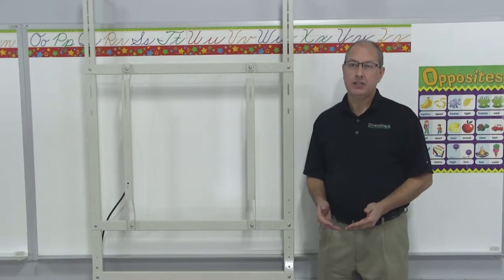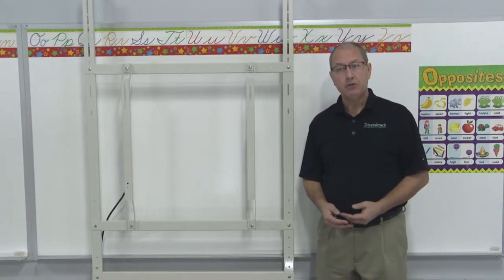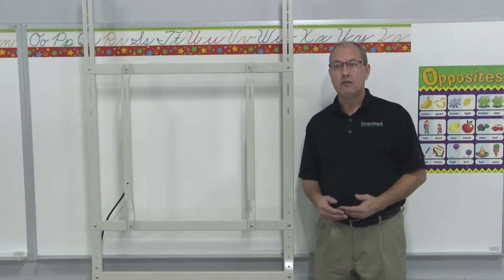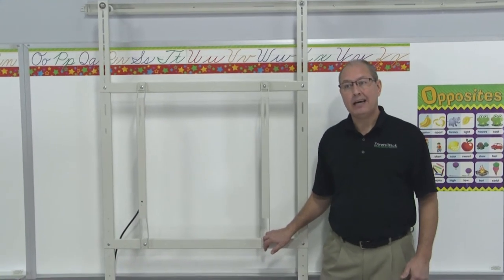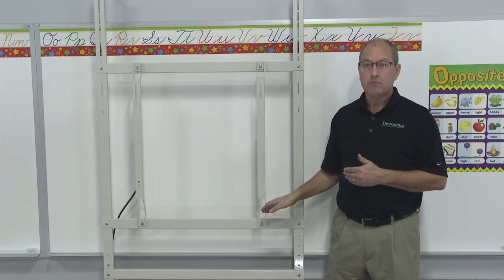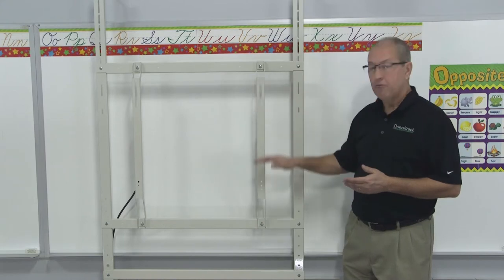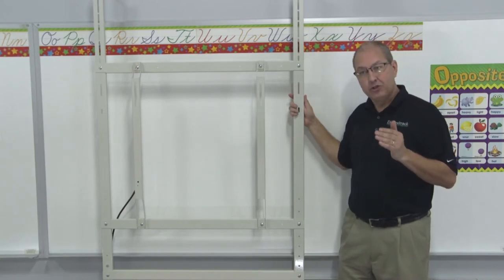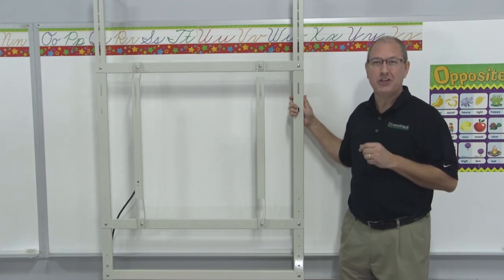Diversitrack Introduction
General introduction of Diversitrack as the premier product, along with basic company information.